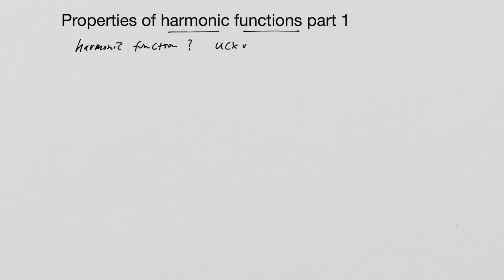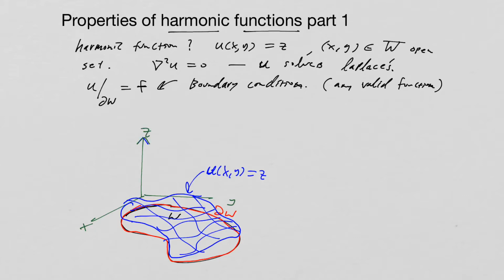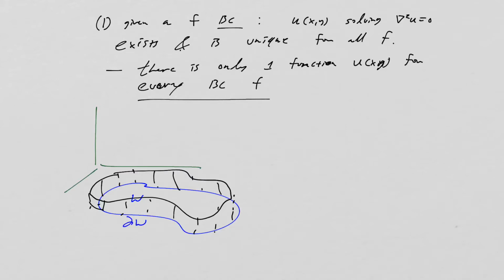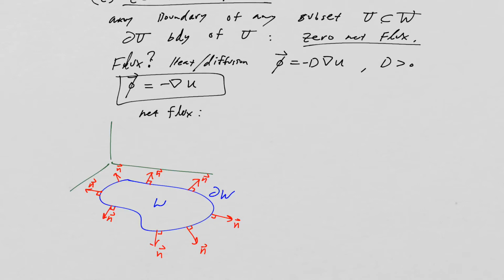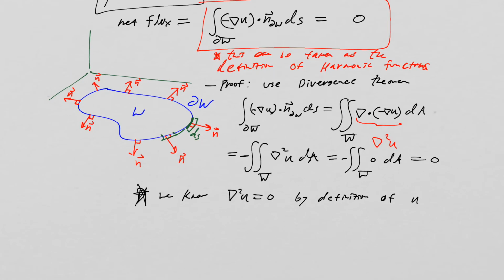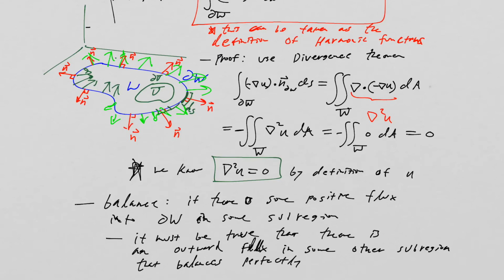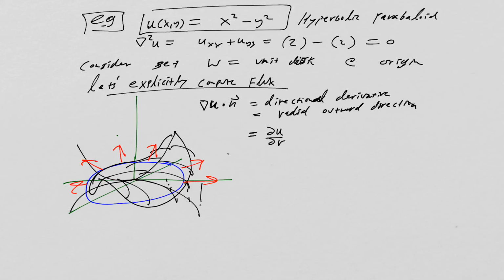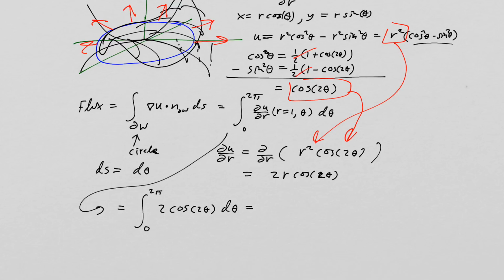Properties of harmonic functions part 1: existence and uniqueness and the zero net flux property.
Solutions to Laplace’s equation u(x,y) are given the special name “harmonic” functions given they are so important in mathematical physics. In this series of videos we will show many of their properties. In this first part, we present the first two, and the most primary properties: (1) that for each boundary condition on u(x,y) , there is always a harmonic function that satisfies the boundary condition, and this harmonic function is unique. (2) we then present the most important property, that the flux, defined as the negative gradient, is always net-zero on any boundary of any open set in its domain. We prove this property and present an example.